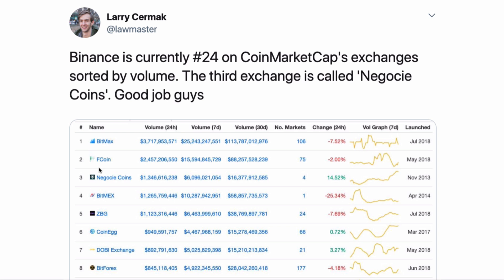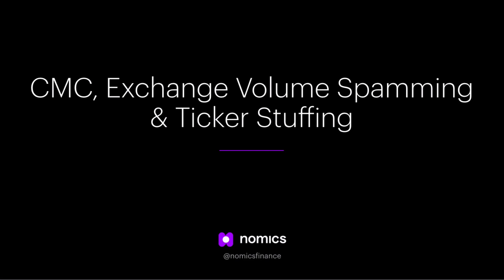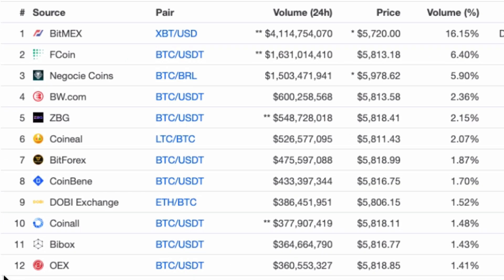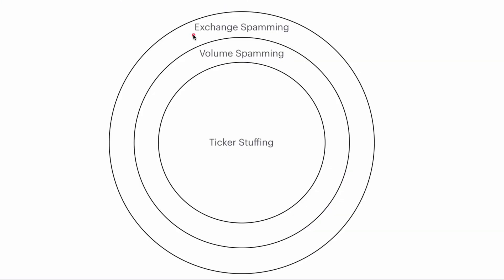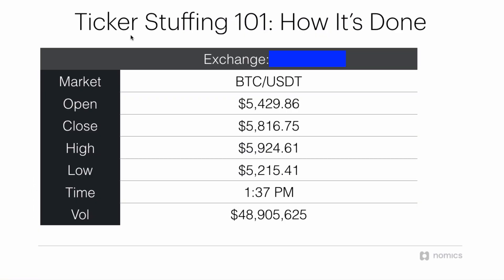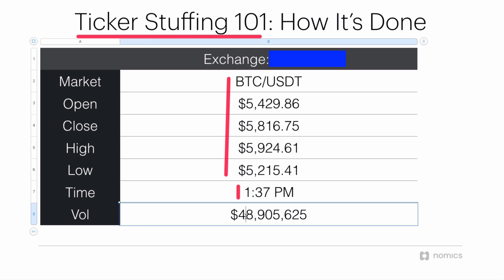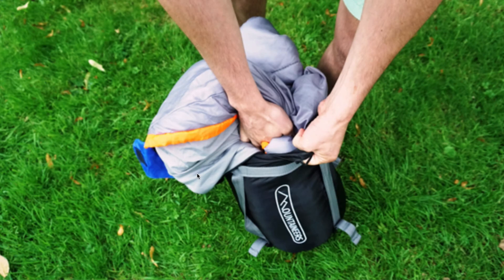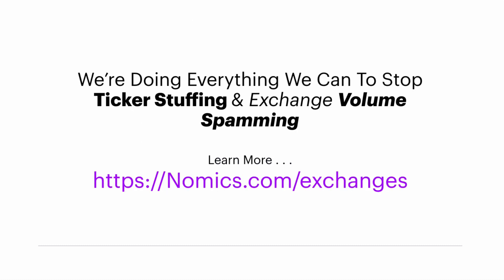How Cryptocurrency Exchanges Spam CoinMarketCap (With Fake Volume)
This video explains how cryptocurrency exchanges like Negocie Coins, CoinBene, and other use ticker stuffing and volume spamming to post fake volumes to CoinMarketCap and rise in the ranks. Bitwise reported that over 95% of the volume on CoinMarketCap is fake. This is how it’s done.

Please go here if you’d like to see what real exchange rankings look like